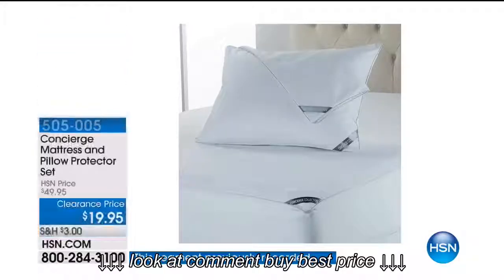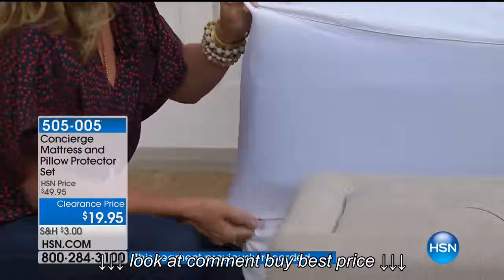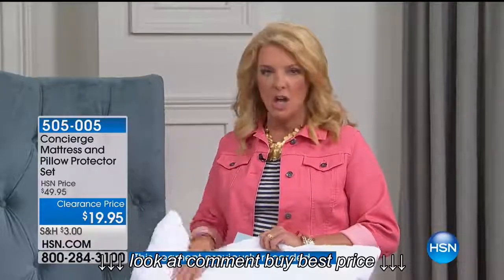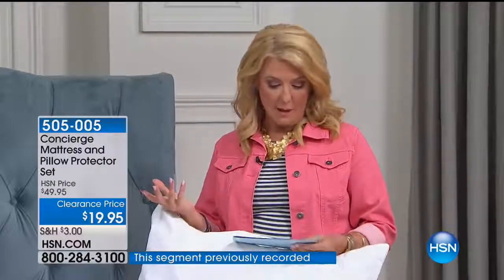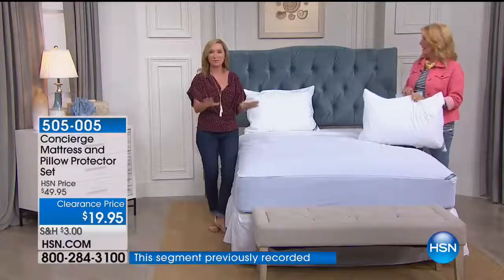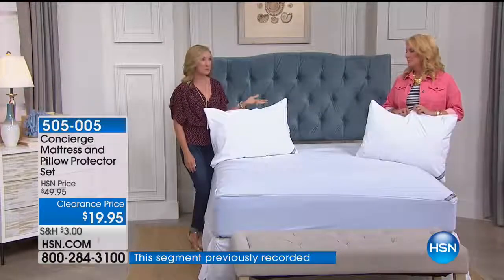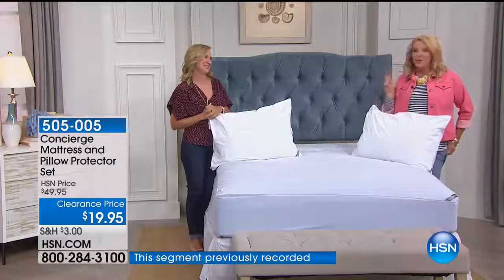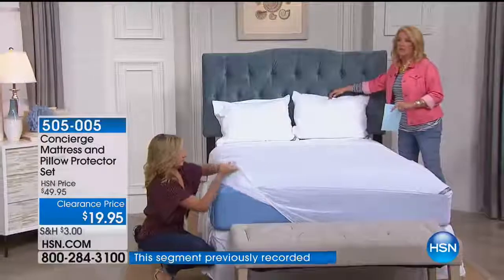Concierge Collection Mattress and Pillow Protector Set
Concierge Collection Mattress and Pillow Protector Set, Concierge Collection Mattress and Pillow Protector Set